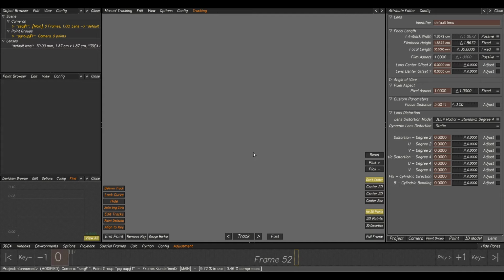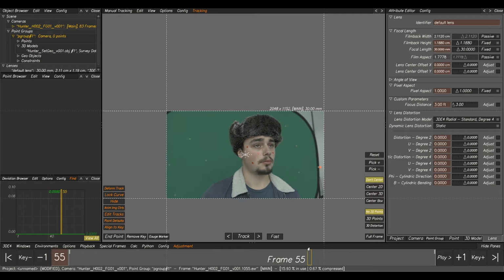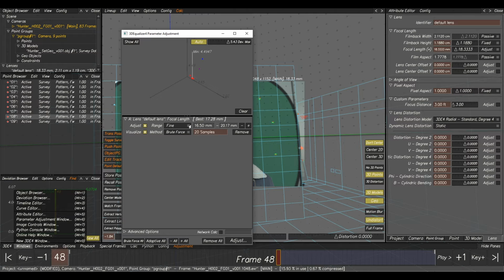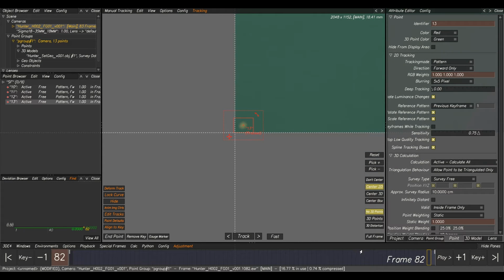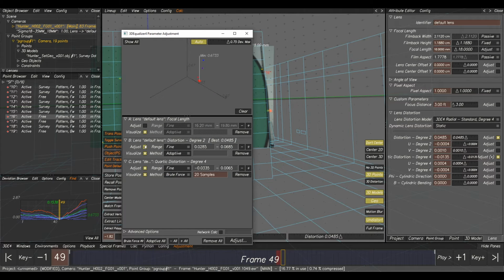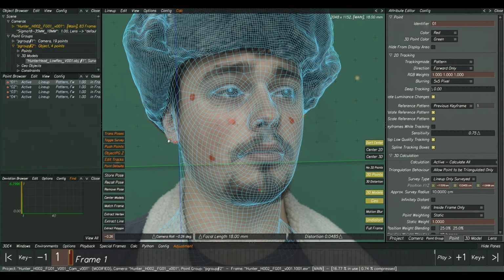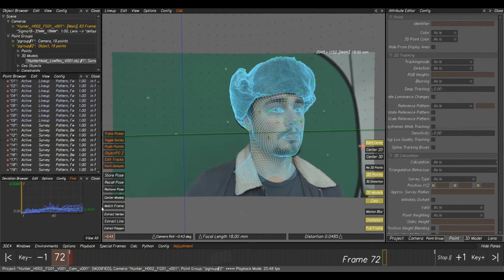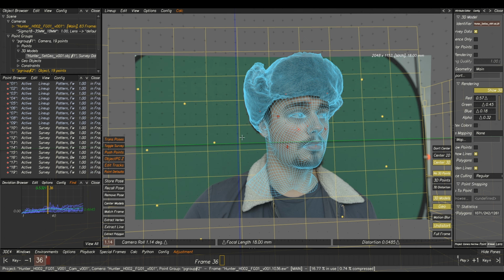3DEqualizer - Face Tracking in 3DEqualizer - Part one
3DEqualizer - Matchmove For Production - MM019 - Part One
Matchmove For Production by VFX Tutors

In this video I will go through the entire matchmove process for the MM019
shot using 3DEqualizer, we will create a camera track and Object track